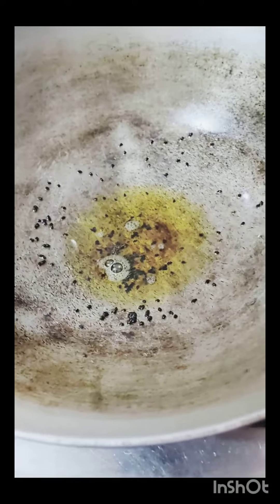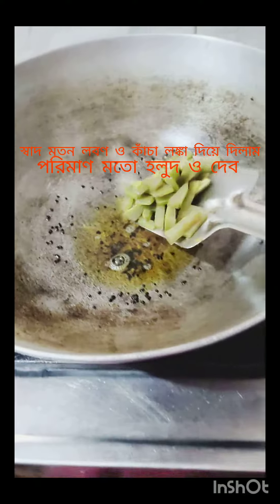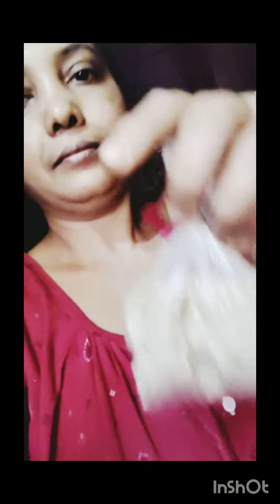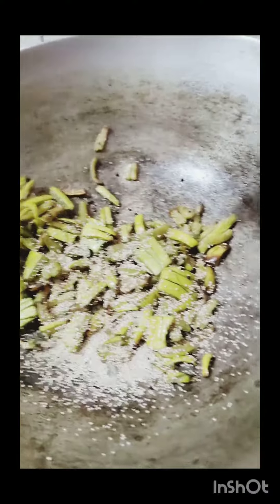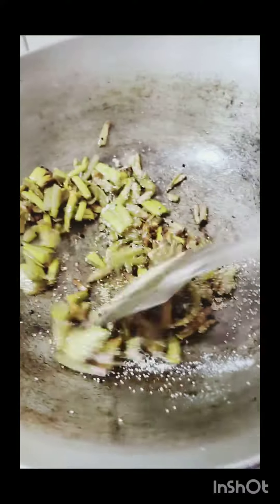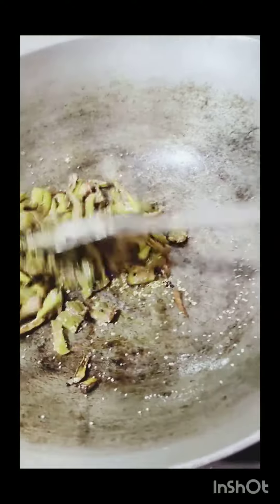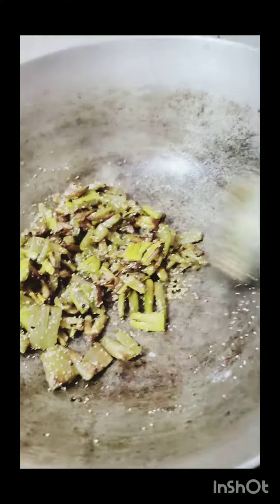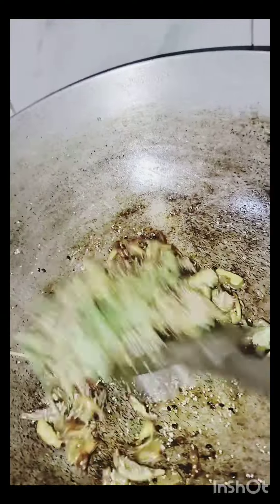লাউয়ের খোসা ও পোস্ত দিয়ে মন ভরা রেসিপি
লাউয়ের খোসা ও পোস্ত দিয়ে মন ভরা রেসিপি bengalivlog vlog cookingrecipe লাউয়ের খোসা ও পোস্ত দিয়ে মন ভরা রেসিপি